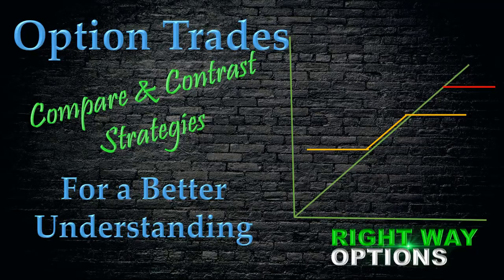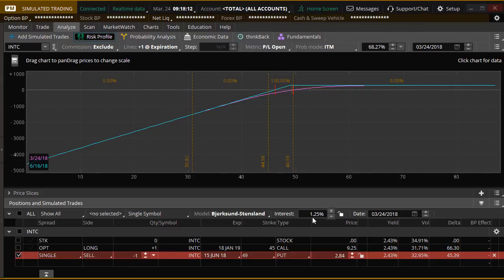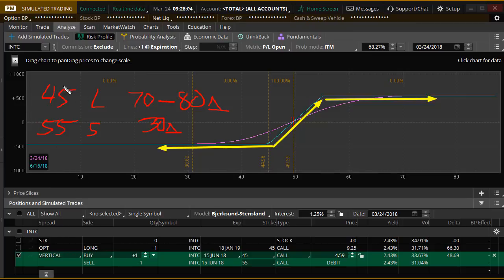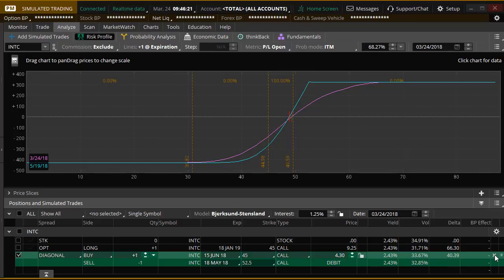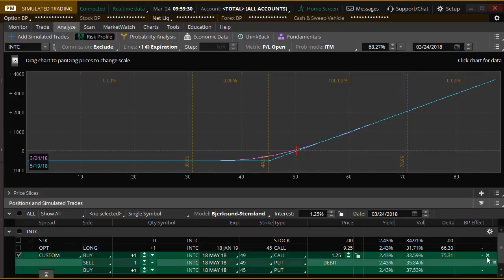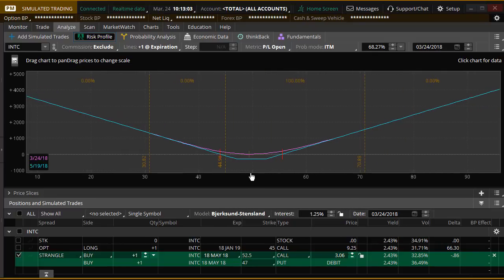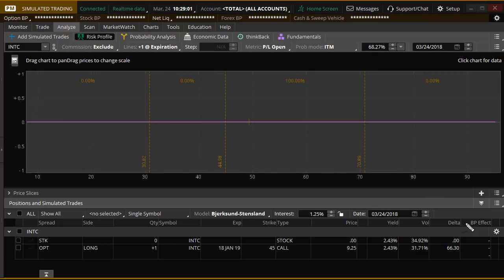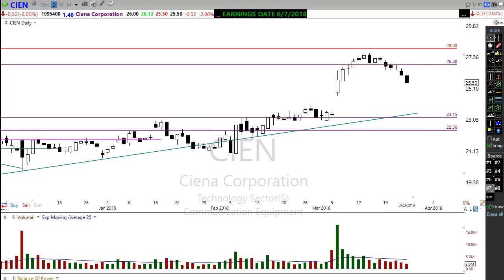A Better Understanding of Option Strategies